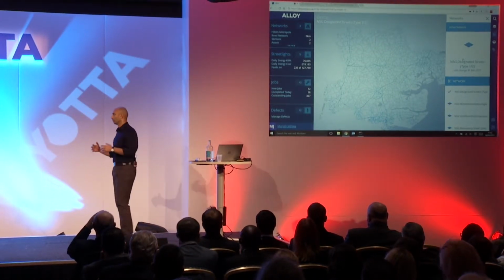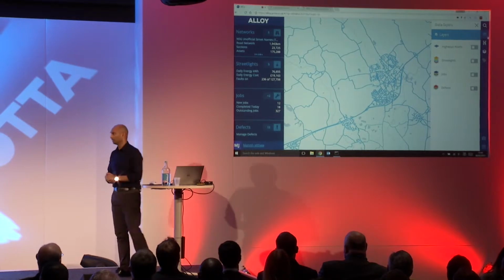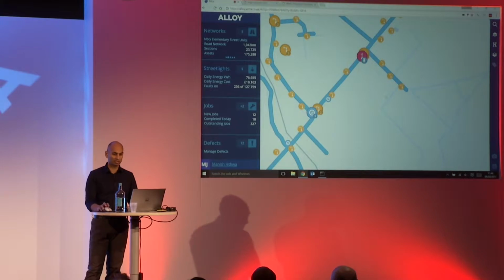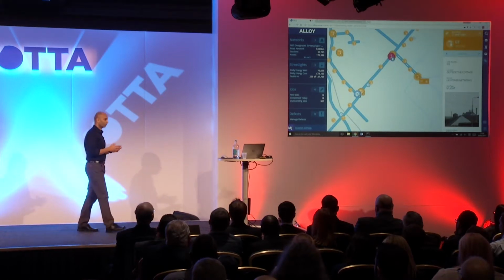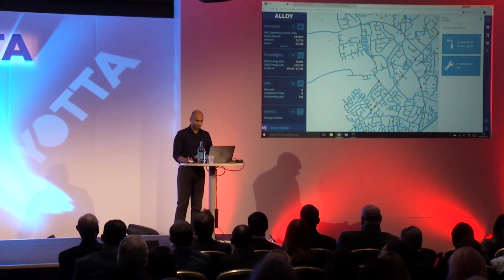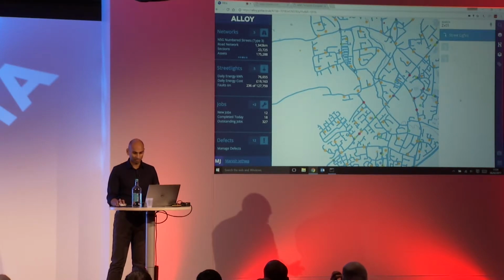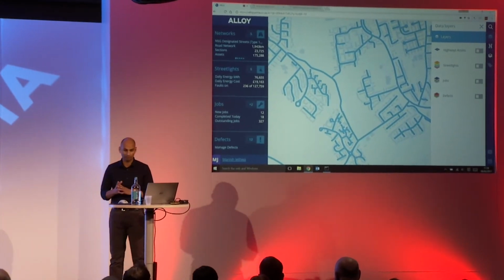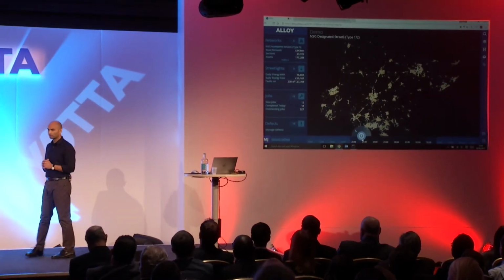Yotta| Alloy Demonstration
A short video demonstrating Yotta's connected asset management platform - Alloy.